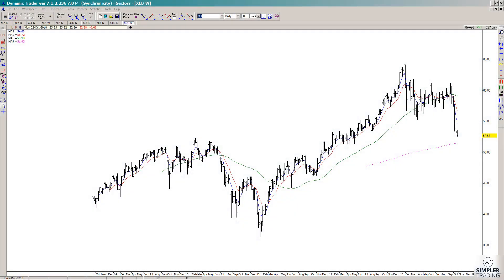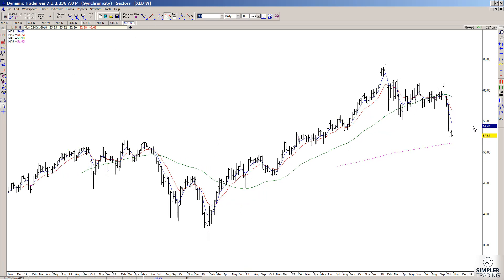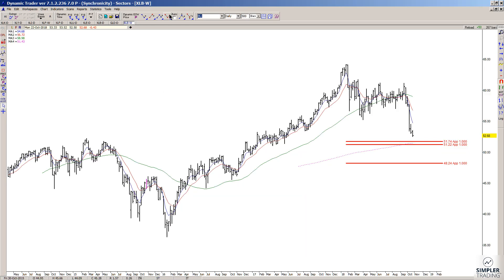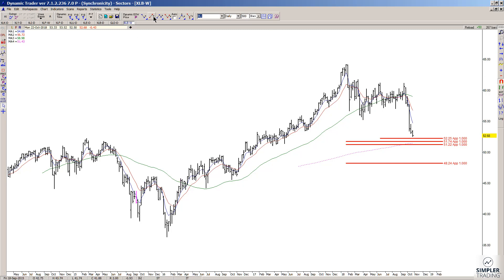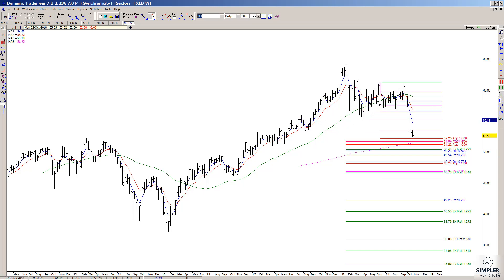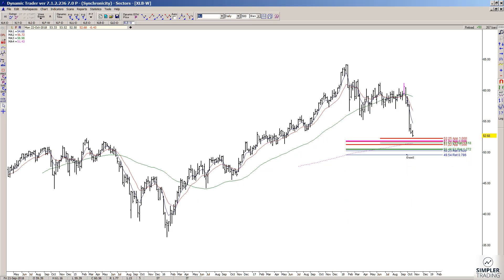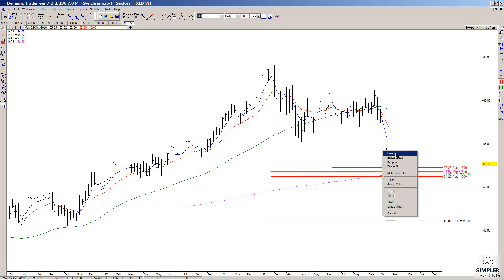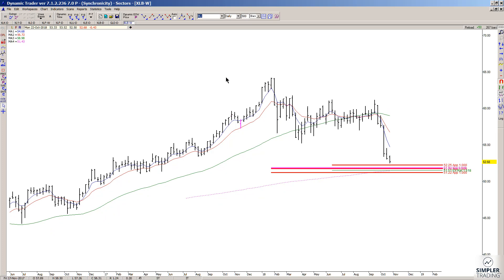Fibonacci Queen: I spy a setup in XLB via the weekly chart.